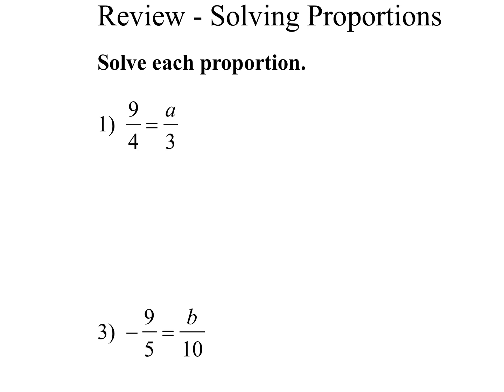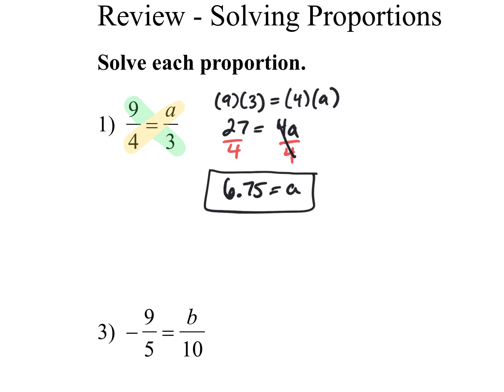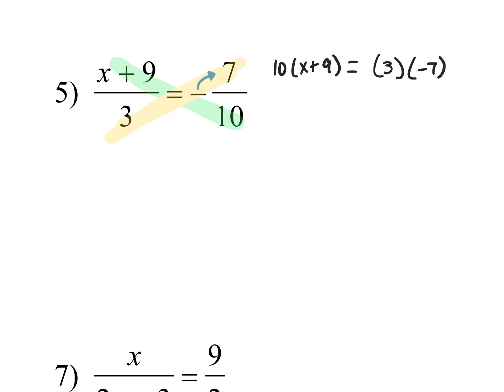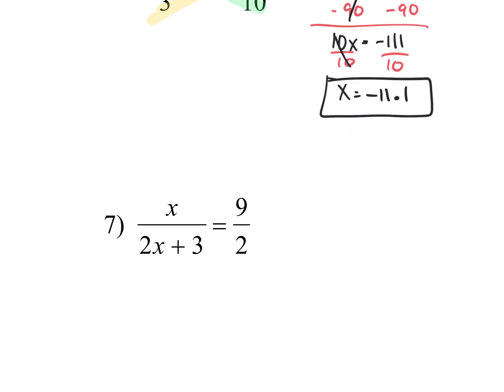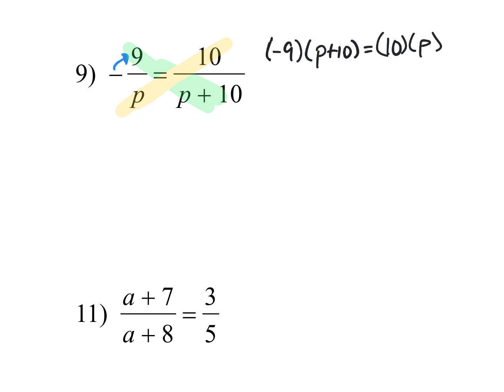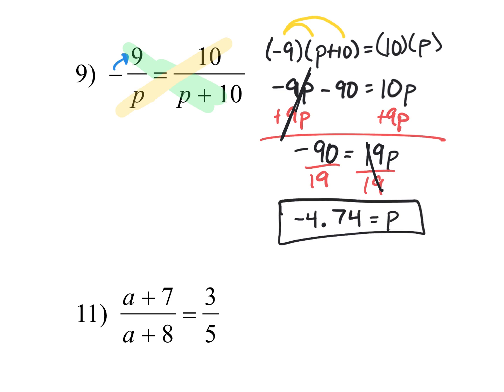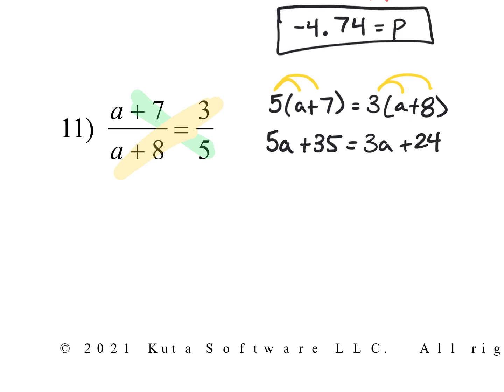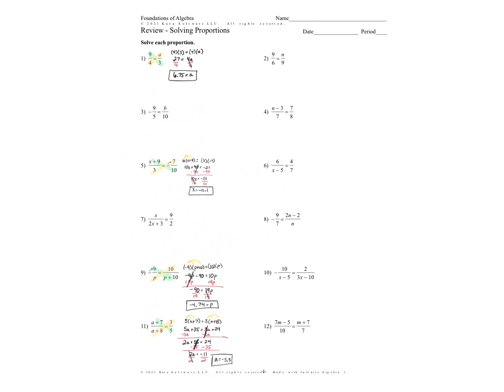3 - Video Help - Review - Solving Proportions